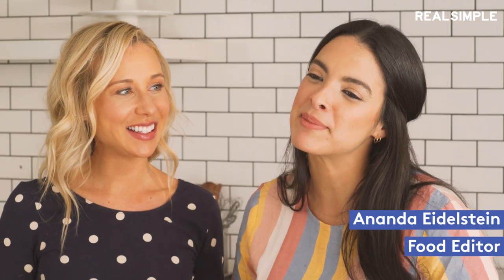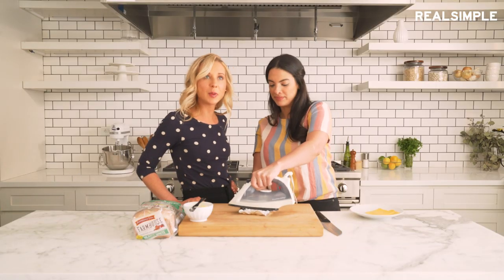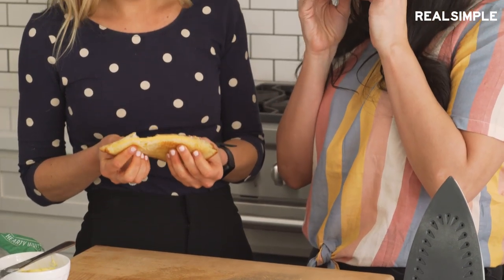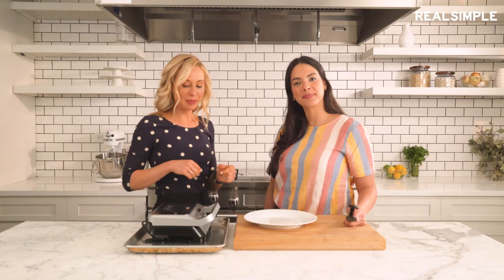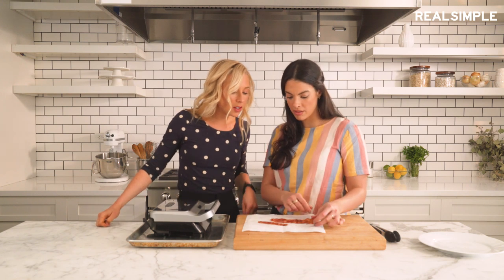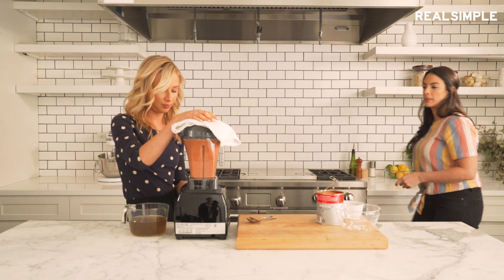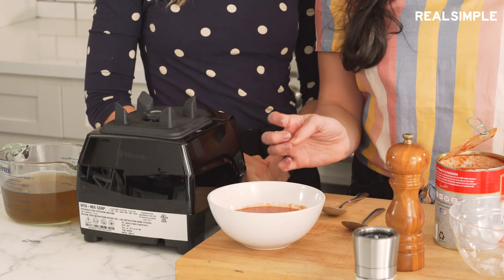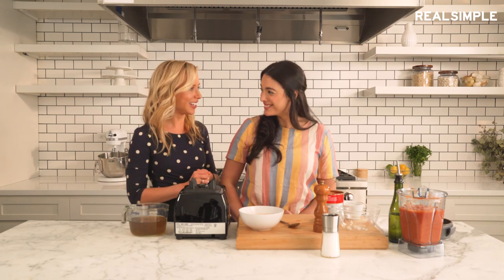Surprisingly Smart Cooking Hacks Using 3 Random Home Appliances | Hit or Myth | Real Simple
If you're in the market for a new kitchen gadget, watch this informative (and fun!) episode of Hit or Myth first.